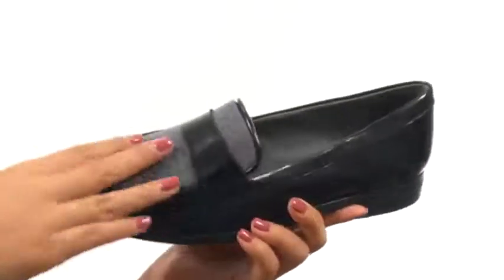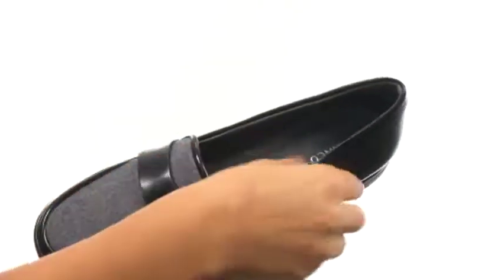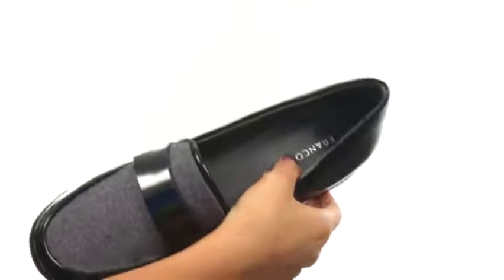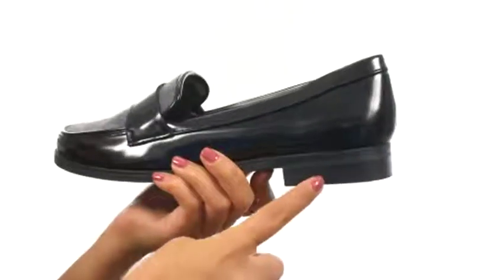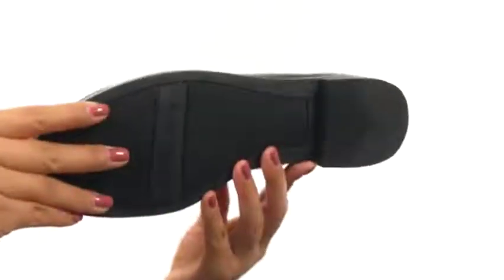Giày Dr. Marten Franco Sarto Valera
Giày Dr. Marten bấm mua ngay tại thành bộ quần áo của bạn đánh bóng trong Franco Sarto ™ Valera người đi rong.Leather hoặc bằng sáng chế upper.Slip-on design.Round toe.